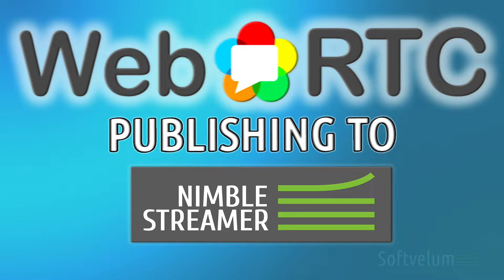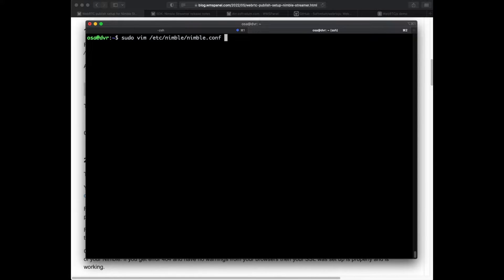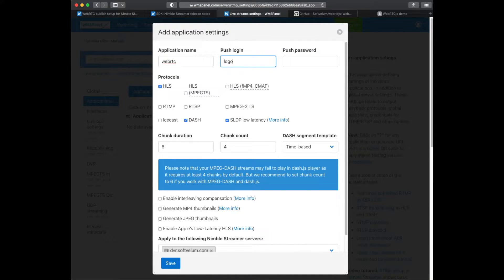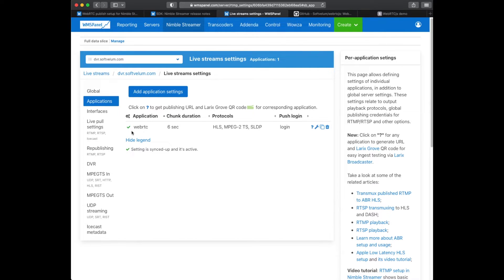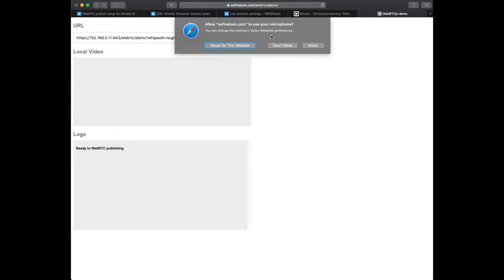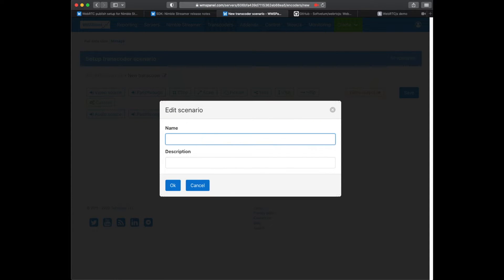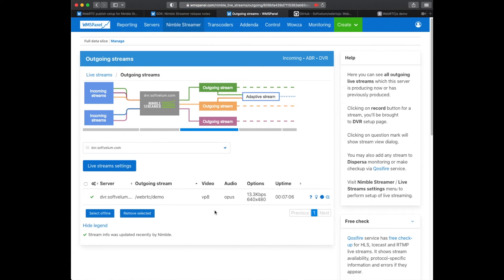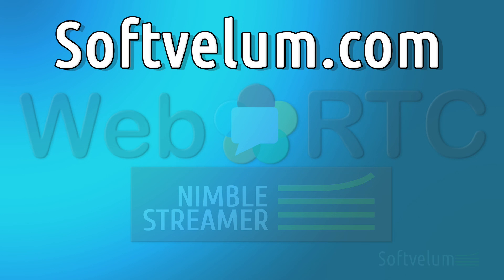WebRTC ingest setup in Nimble Streamer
Nimble Streamer now supports processing incoming WebRTC streams with the following features:
- WebRTC ingest support: Efficiently handle WebRTC streams.
- WHIP signaling: Streamline your signaling process.
- Video and audio input: Accept H.264, VP8, VP9 video, and Opus audio inputs.

Watch the video to learn more and see how it works!

~ WHEP WebRTC ultra low latency playback is also supported in Nimble Streamer:
~ Inside of WebRTC adaptive bitrate streaming algorithm in Nimble Streamer WHEP playback
~ Larix Broadcaster allows ingesting WebRTC into Nimble Streamer or any other server/service with WHIP support

More helpful videos:
~ Ingesting WebRTC from Larix Broadcaster into Nimble Streamer tutorial:

Timecodes:
0:00 Intro
0:11 Config setup for Nimble
0:54 Set up publishing ingest application
1:12 Testing ingest with demo publisher page
2:34 Create Transcoder scenario to make H.264/AAC from VP8/Opus
3:15 Play the output
3:28 Publish control